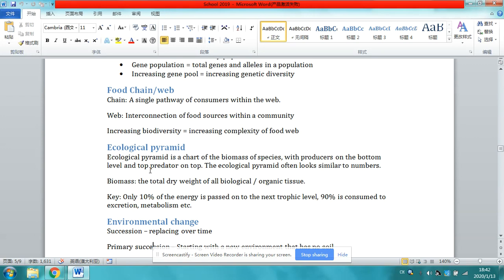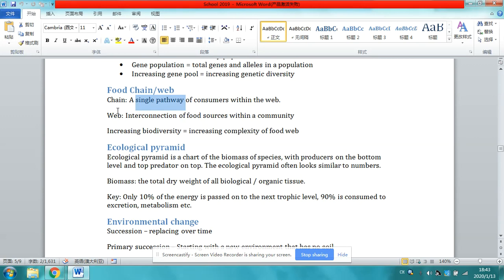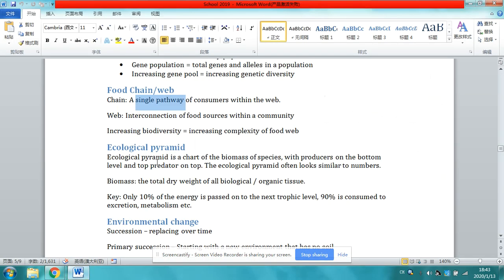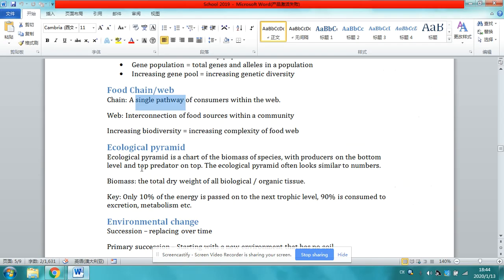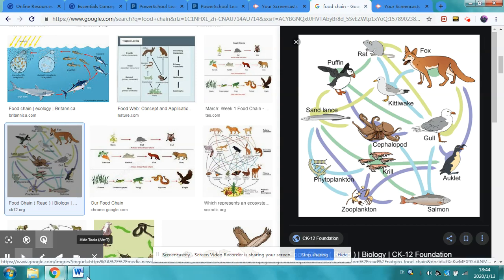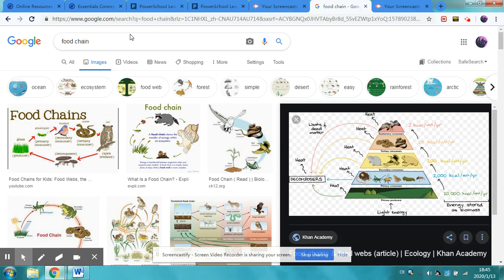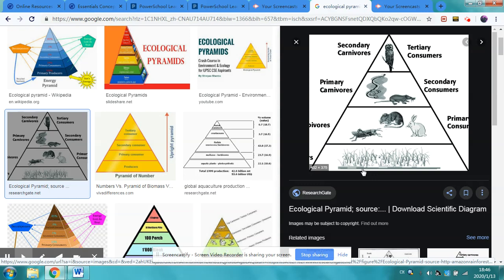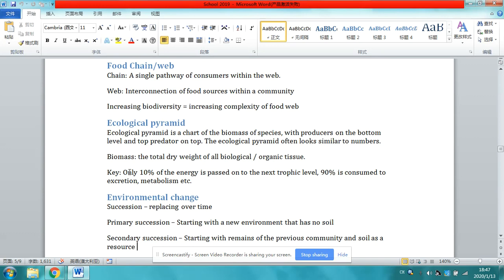Year 11 Biology / Food Chain